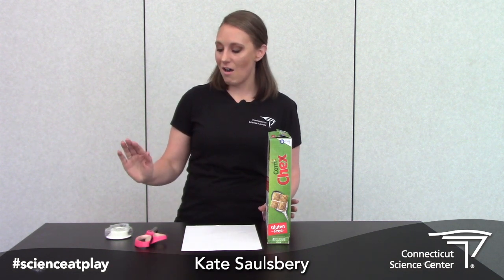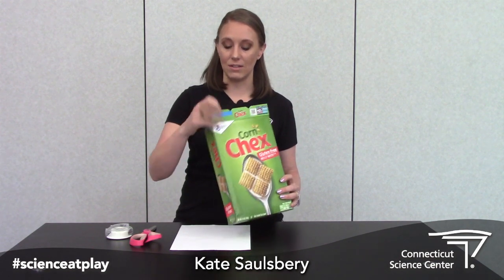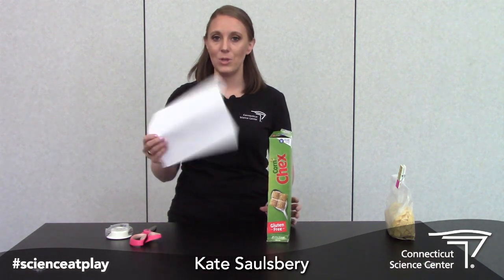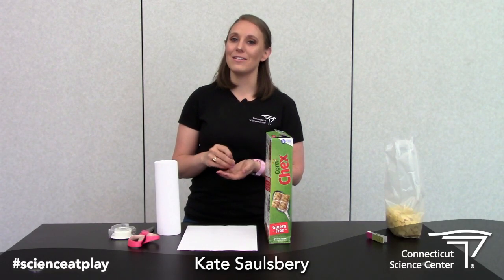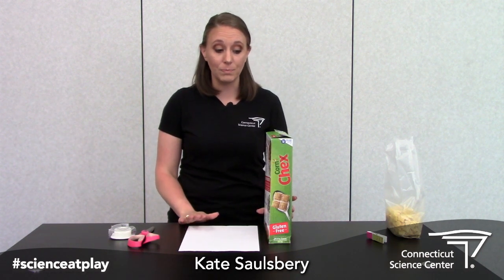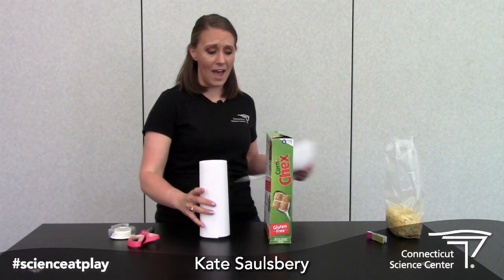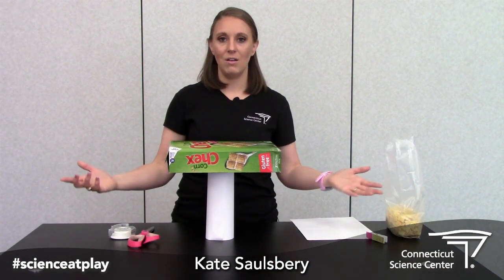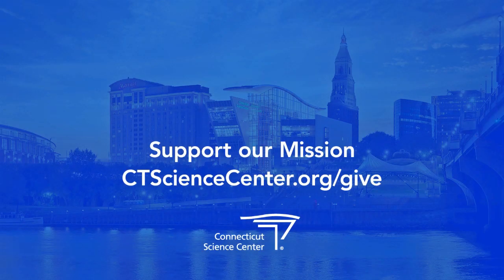STEM Challenge: Cereal Box